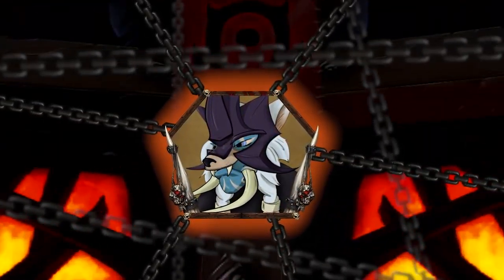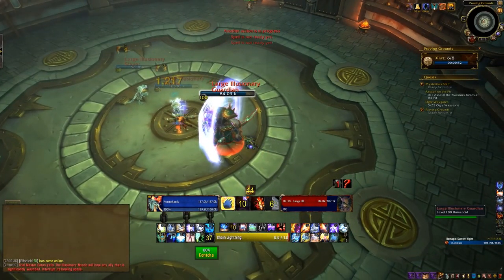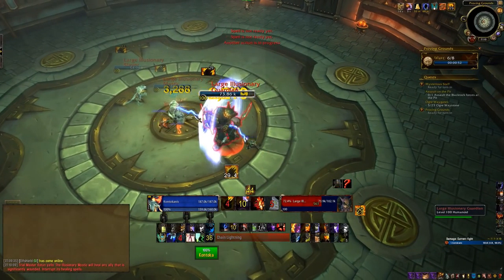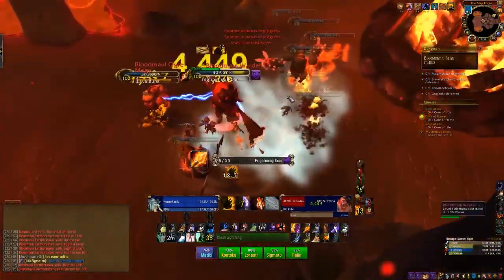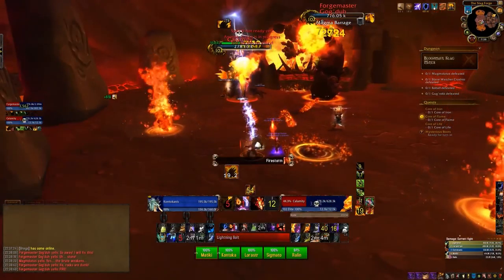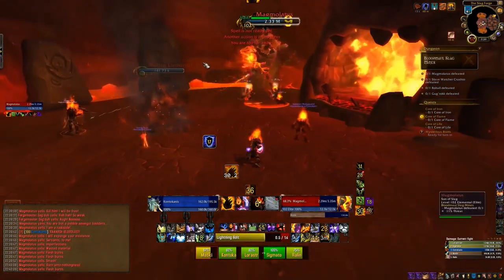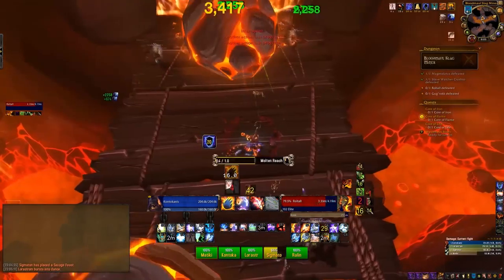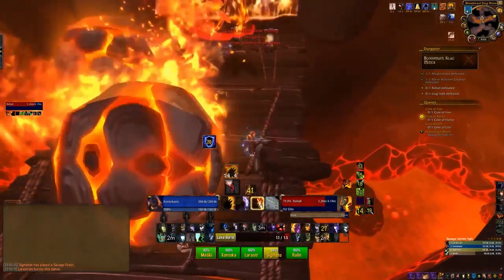Bloodmaul Slag Mines Heroic Guide... in ONE minute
In this video, we go over the Bloodmaul Slag Mines Heroic... in one single minute.